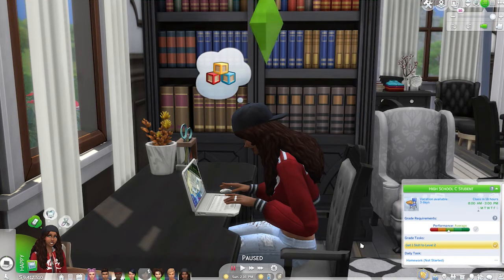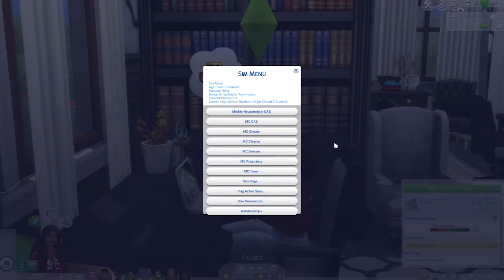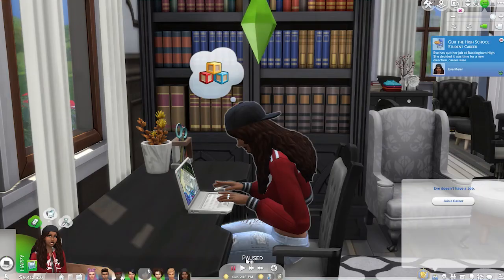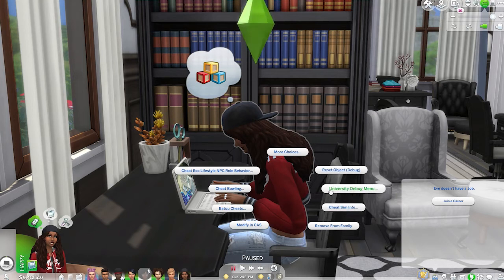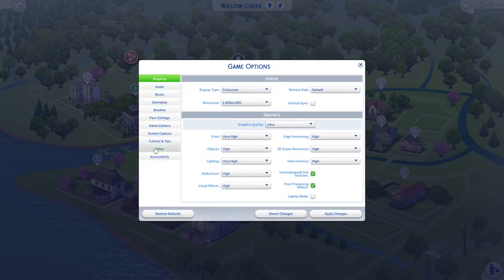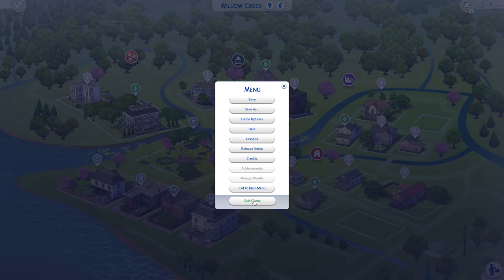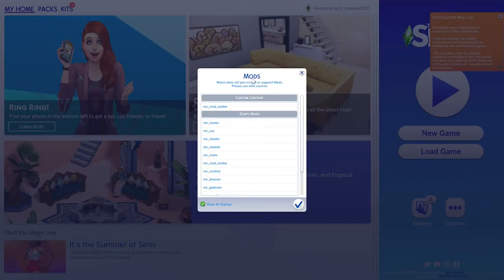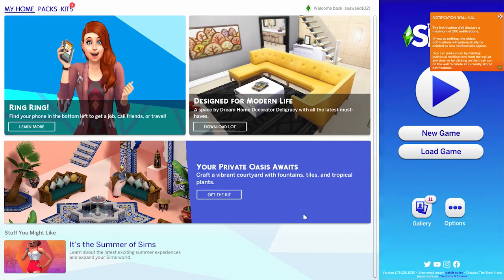How to Enable Your Teen Sims to Quit High School and Enroll in University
MC Command Center by Deader Pool

Click a computer.
Select MC Command Center
Then choose:
MC Career
Teens Quit School
Enable

Click your sim.
Then choose:
Sim Commands
Quit School

Open Cheat Box: CTRL + SHIFT + C
Enable Cheats: testingcheats true
Close Cheat Box: ESC
Hold the SHIFT key while clicking on your sim at the same time.
Select University Debug Menu.
Then Enroll in University